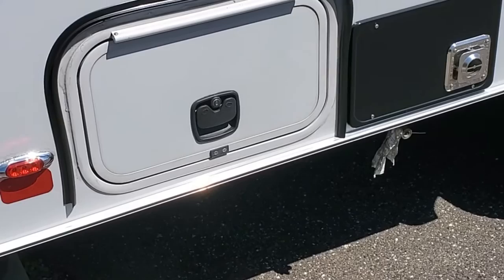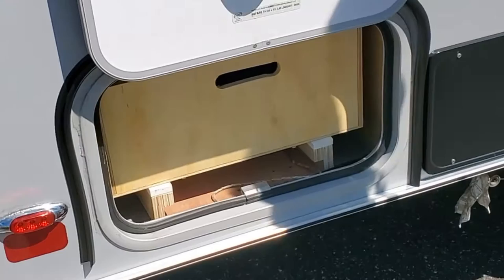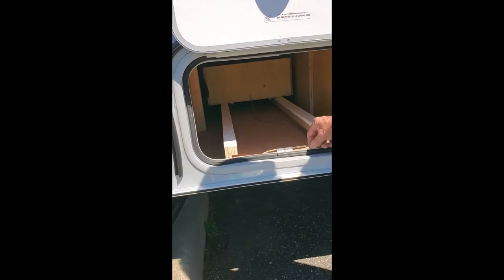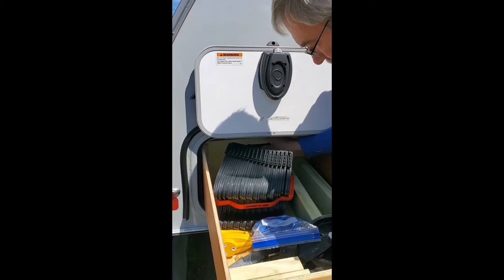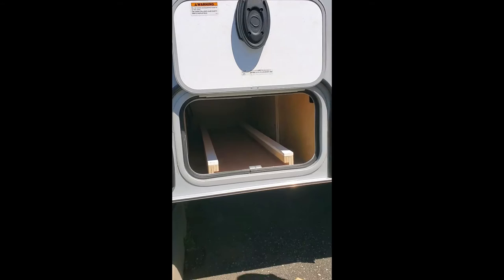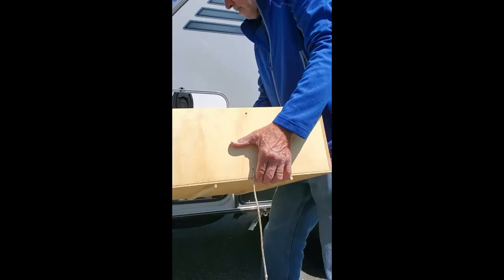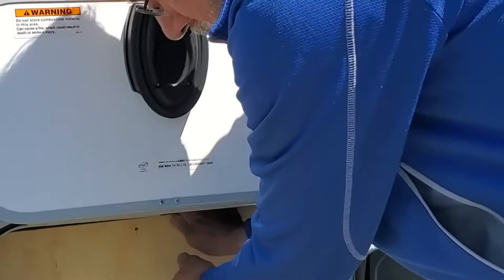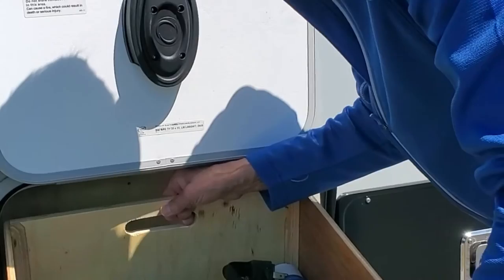Little Guy Mini Max camper trailer storage Modification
Check out how we modified the RV camper trailer storage area to most efficiently utilize the storage space located at the rear of the tiny teardropo trailer.